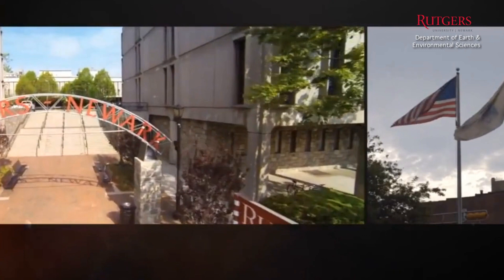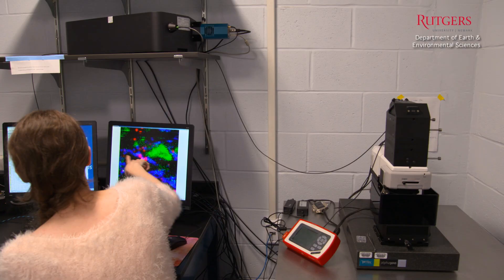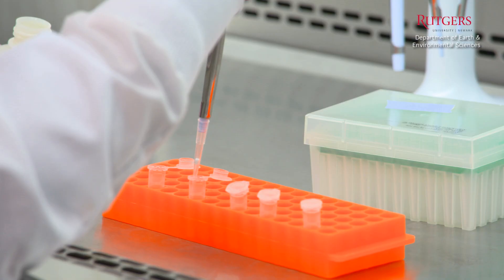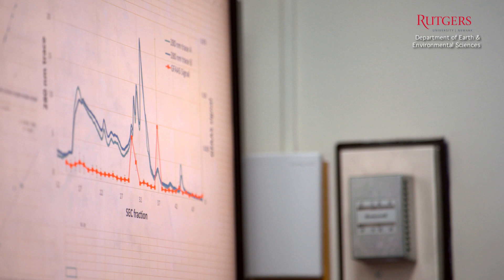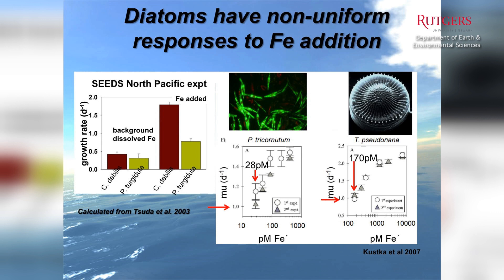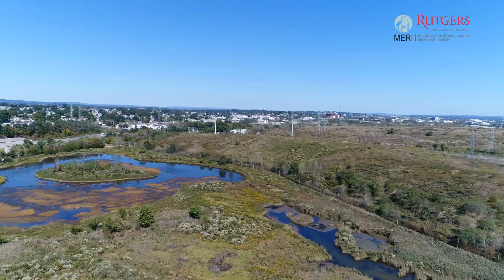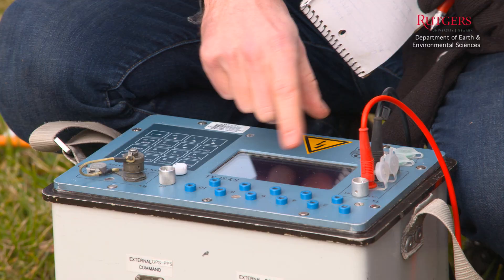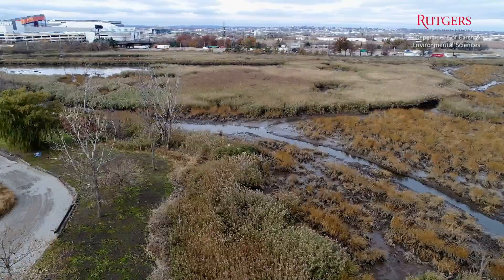Department of Earth and Environmental Science, Rutgers University at Newark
Where Cutting Edge Research, Place Based Teaching and Diversity Intersec.

The Department of Earth and Environmental Science, Rutgers University at Newark (DEES) conducts cutting edge research dynamic urban to global research and is heavily invested in involving underrepresented minority (URM) students in Geosciences. Understanding the Earth processes is of utmost importance in the modern world. We offer curricula in environmental sciences, environmental geosciences, geoengineering and environmental sustainability and prepare our students for successful and rewarding careers and graduate studies.
DEES' faculty have strengths in water, soil and air pollution and cutting-edge techniques to study them. Students and faculty investigate phytoplankton physiology and biogeochemistry, geomicrobiology and astrobiology spanning spatial and temporal scales. Research and education emphasize practical applications, especially in the field.
DEES offers rigorous courses that are comparable to the best in the country. Student research is an integral part of the learning experience and provides opportunities for enhanced understanding. Technical abilities and effective communication are emphasized in preparation for successful careers and graduate studies. Small classes provide individual attention to students for enhanced learning. DEES students are considered by both industry leaders and graduate programs to be well prepared for their chosen paths.
DEES also has a unique field research station, the Meadowlands Environmental Research Institute (MERI) that specializes in GIS, geochemistry and ecology. Together, this interacting group provides unique research, educational and outreach opportunities for the highly urbanized and diverse northern New Jersey area. Outreach includes programs with high schools, community colleges and the local community in a number of funded programs. It also interacts closely with the Garden State LSAMP which is also housed in the department.